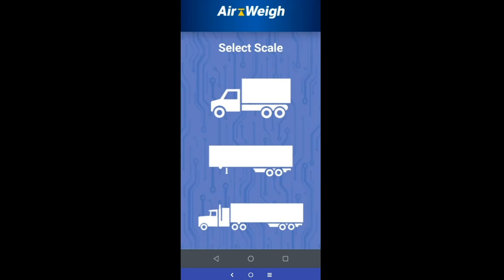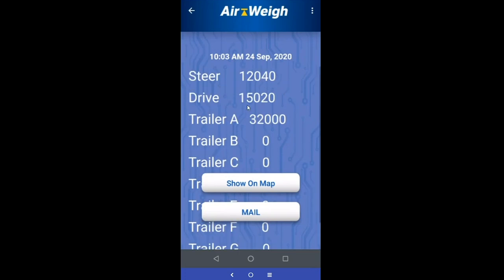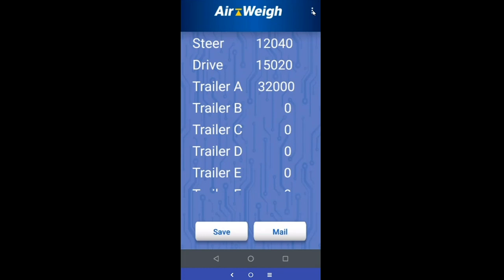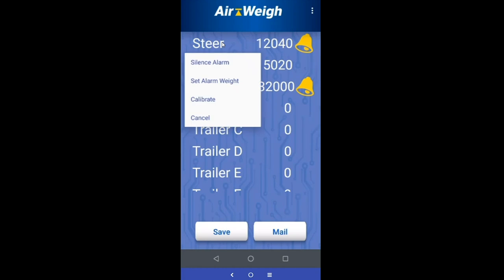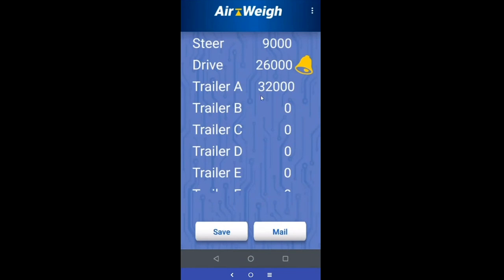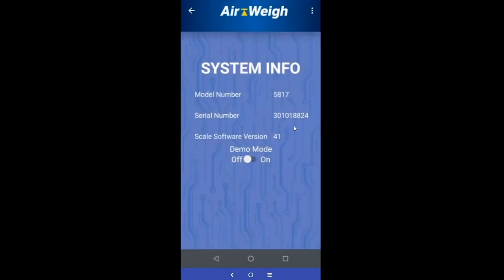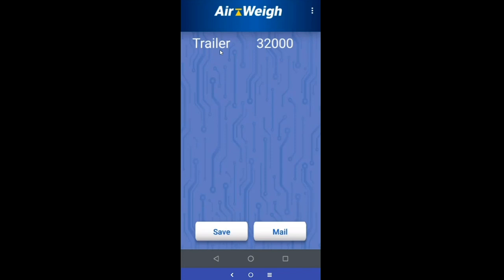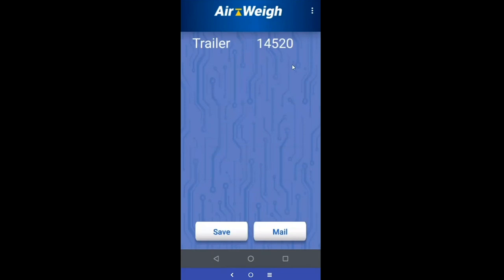Air-Weigh LoadMaxx App Overview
An overview of the Air-Weigh LoadMaxx app

Available for both iOS and Android - View weights, calibrate and set alarms from any smart device for your Air-Weigh On-Board Scale